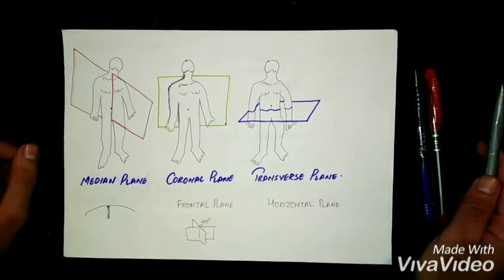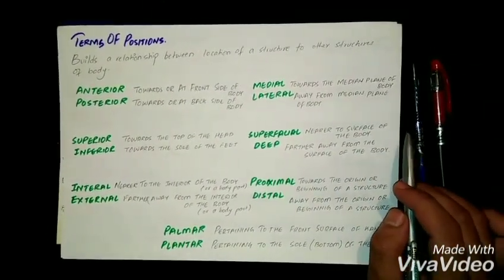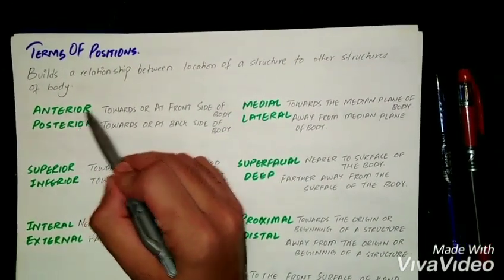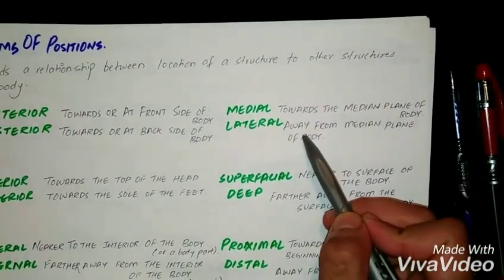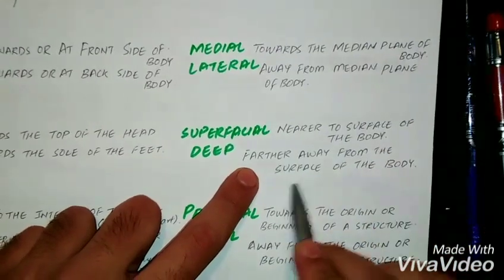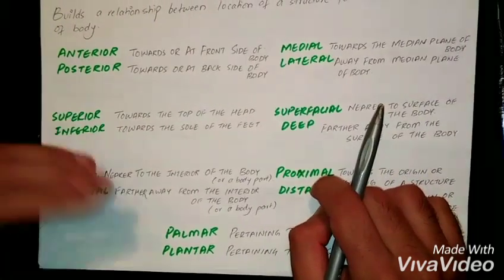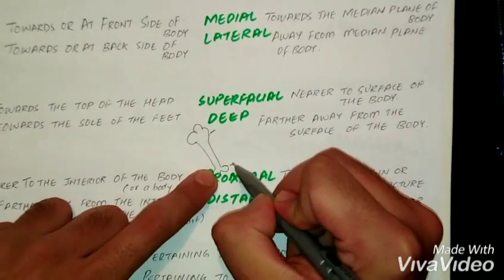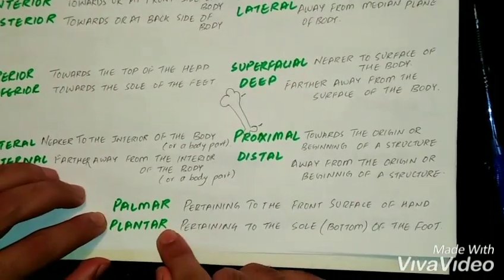General Anatomy || Chap.1 Lec.2 || HaiderMed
A series of lectures related to the anatomical terminologies, positions and movements.
Do comment if you want the videos on other chapters.
Your positive feedback will be a motivation for us.